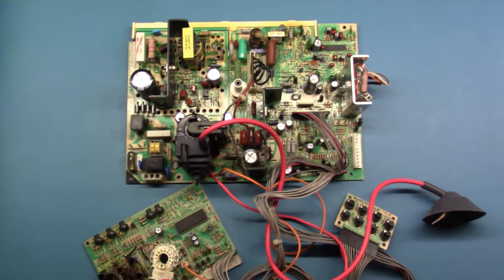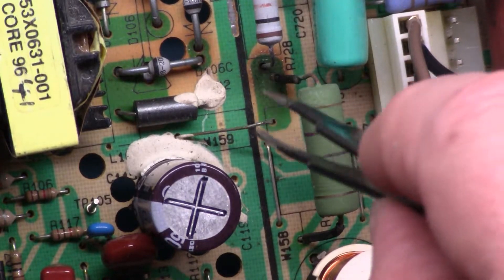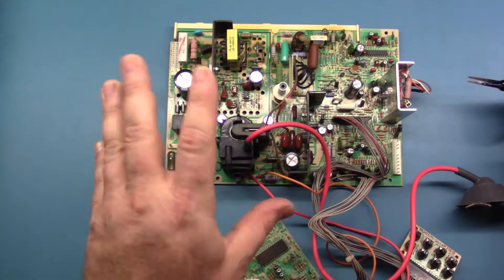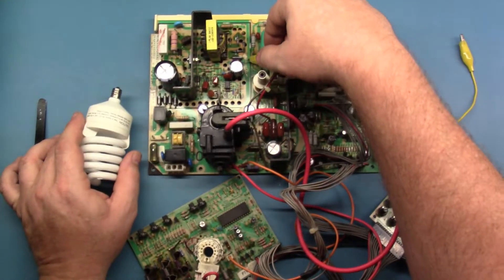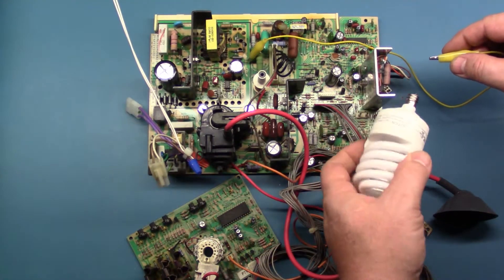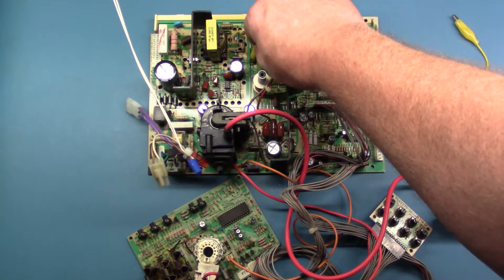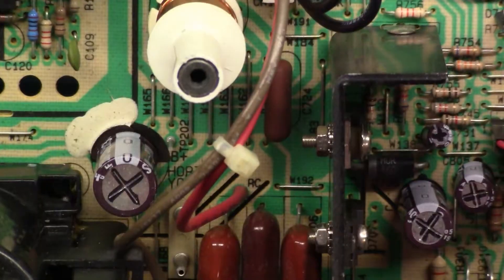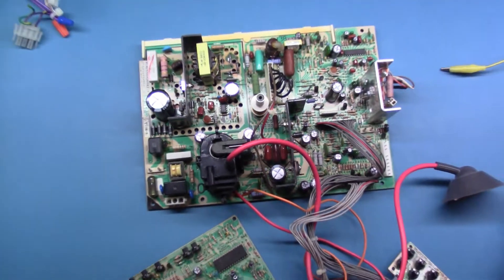Arcade Monitor Chassis Repair - U5000 'Light Bulb' Power Supply and B+ Testing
CAUTION: Perform this test at your own risk...but if you follow what I detail, you should be fine.